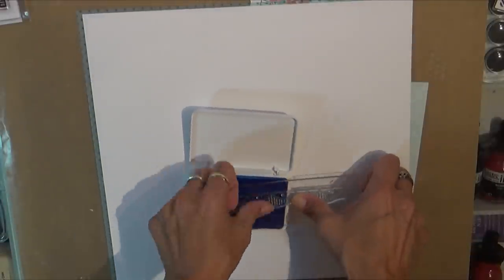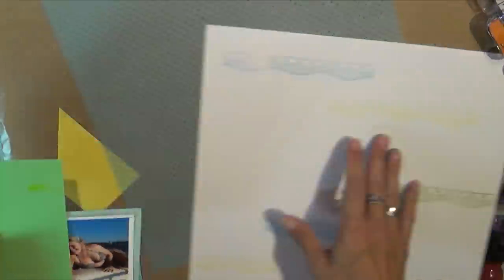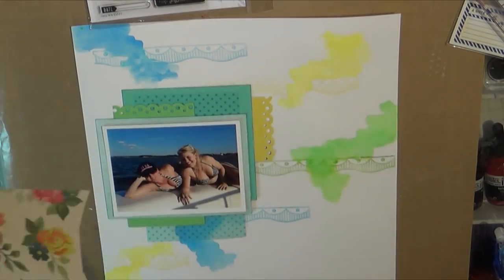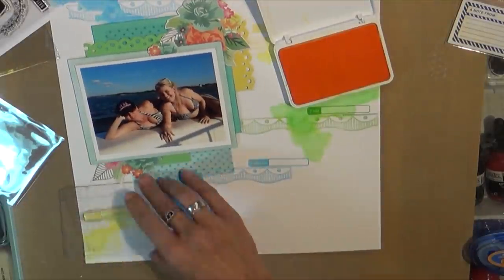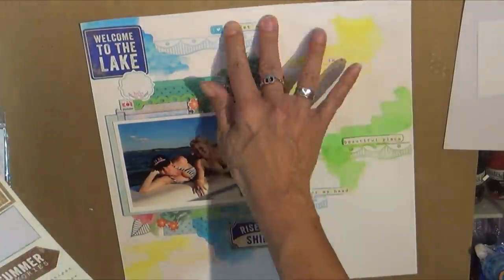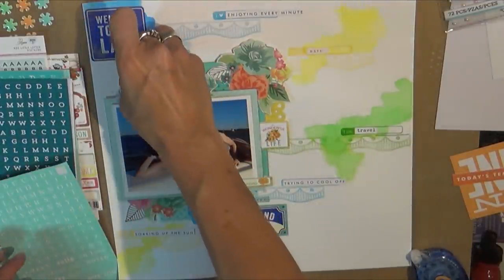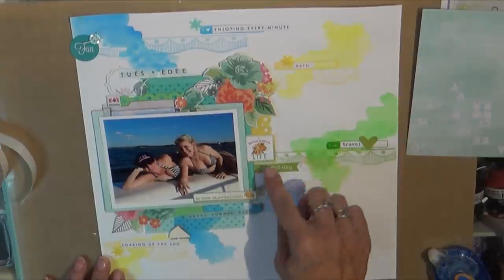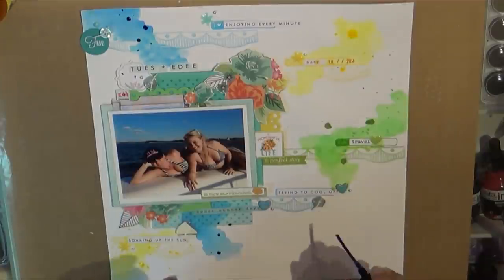Scrapbook Process 111: Tues and Edee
Using product from my stash and some stamps and watercolors :)